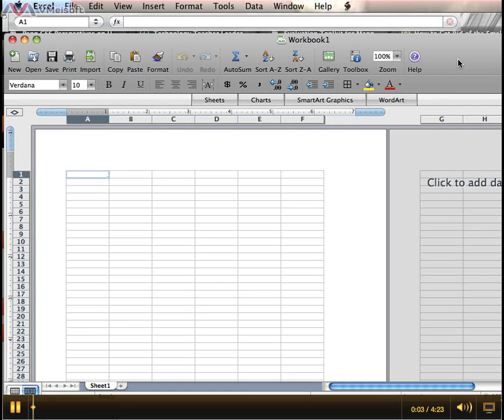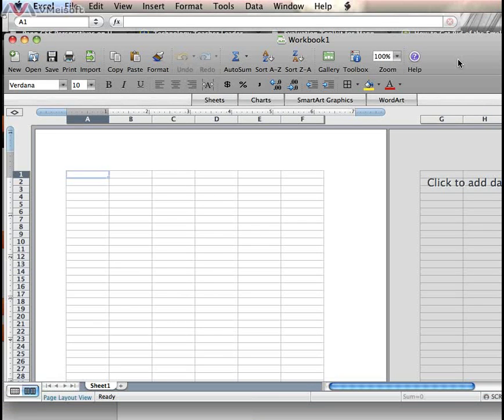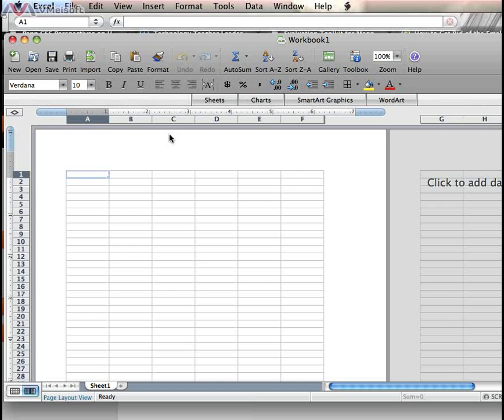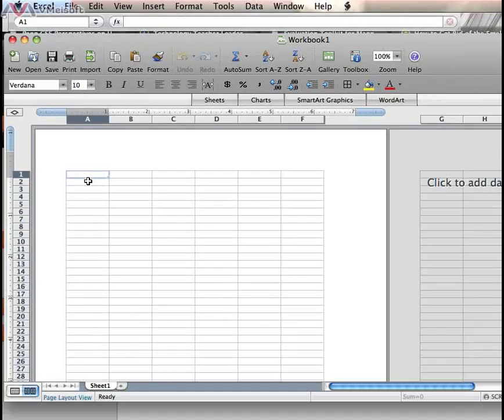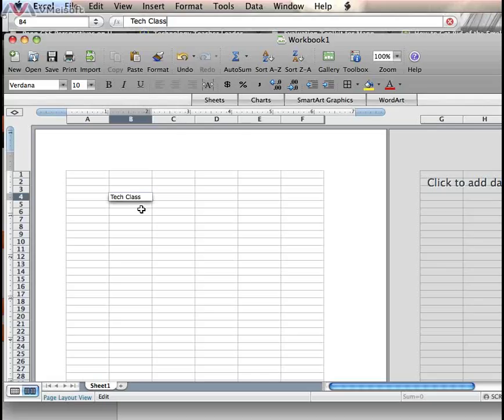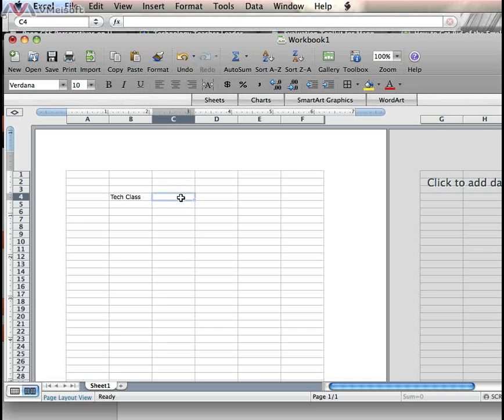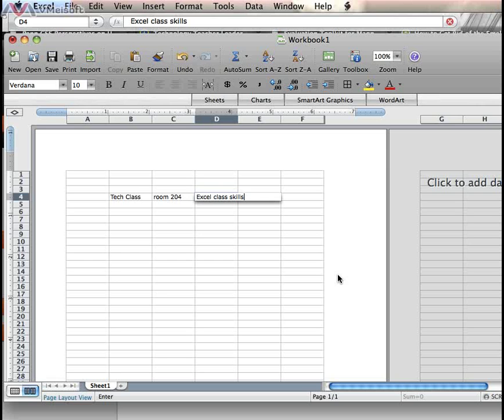excel entering data